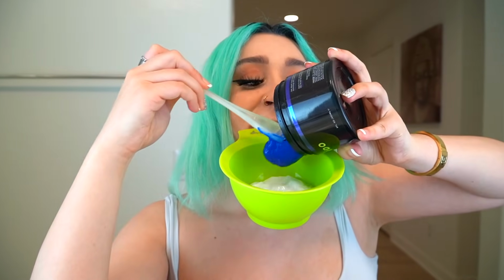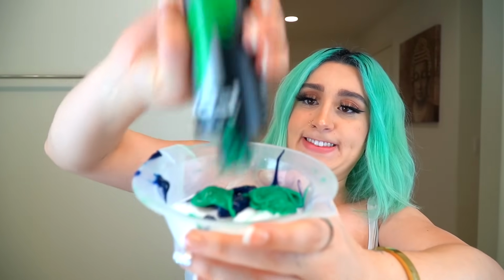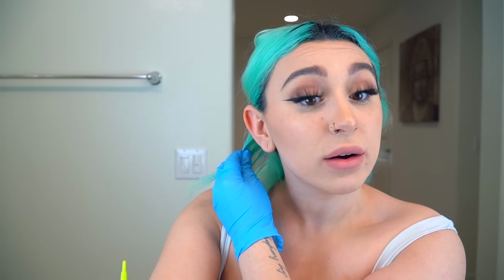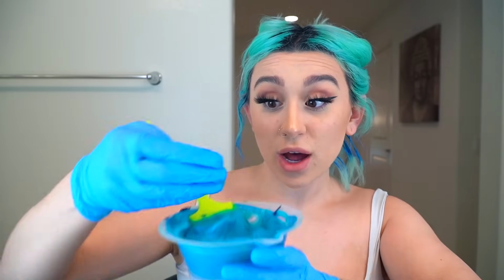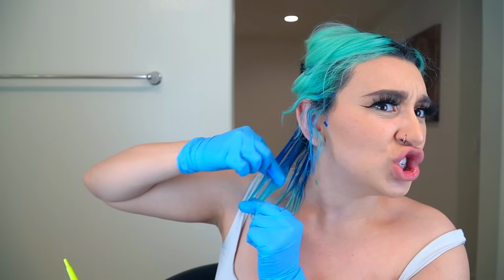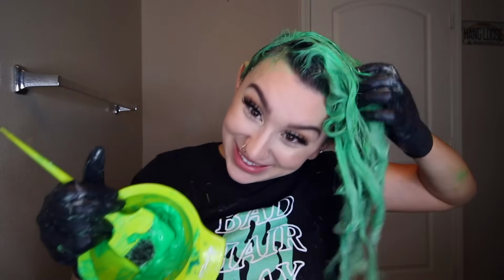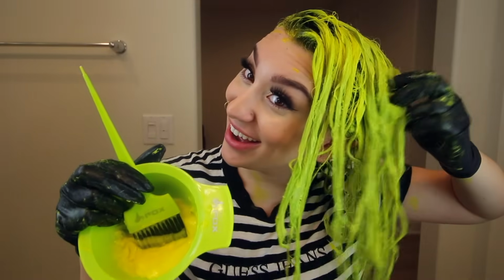OMBRE DYING MY DAMAGED HAIR + STALKER STORY *Dye FOR DAMAGED Hair*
Coloring My Hair With NO Bleach + Ombre Dying

My roots are growing out and because my hair is so damage I don't want to bleach my hair anymore. So I came up with a plan to avoid bleach but also re-color my hair! Today I show you have I dye my hair with out damaging it more! Plus a little year recap!
Love ya
- Kenzie